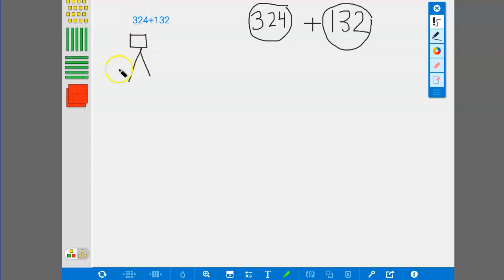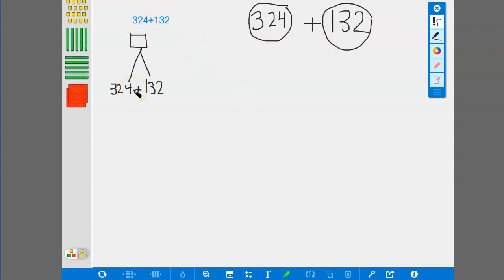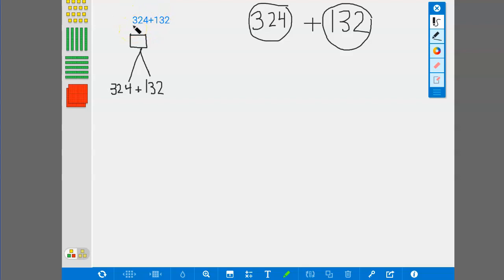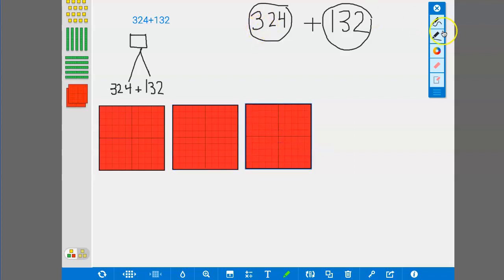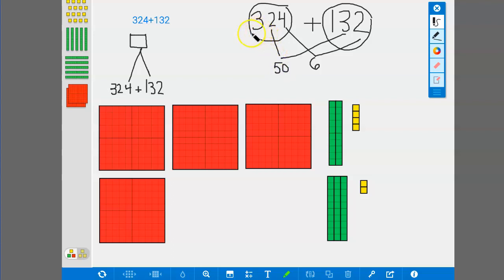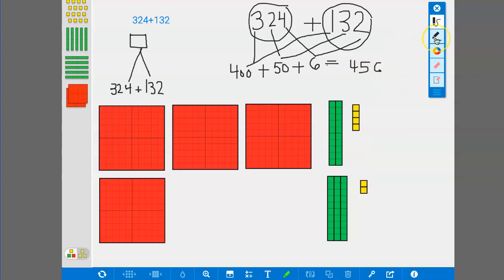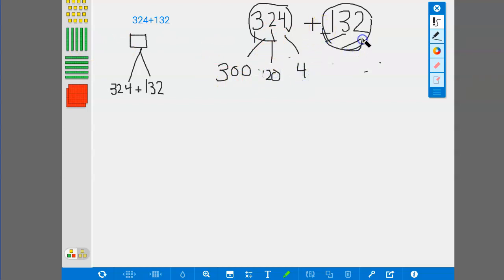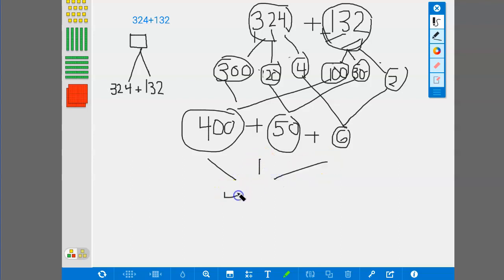adding two digit numbers no regrouping